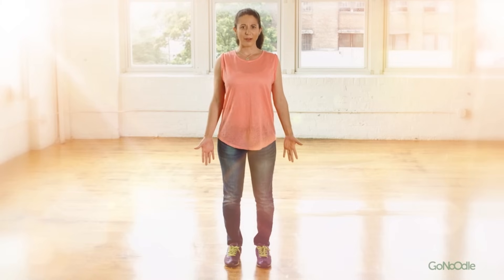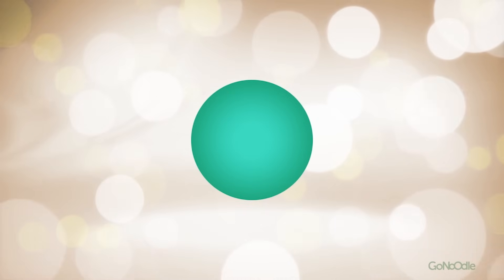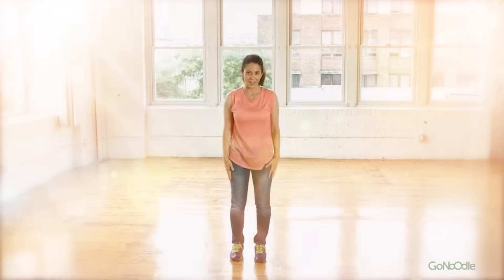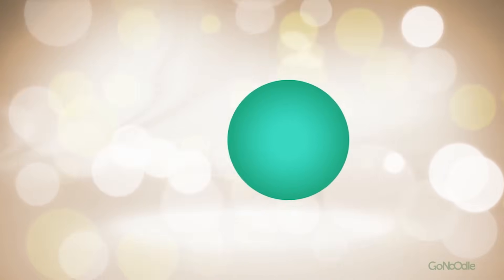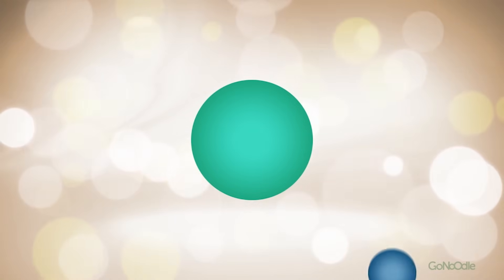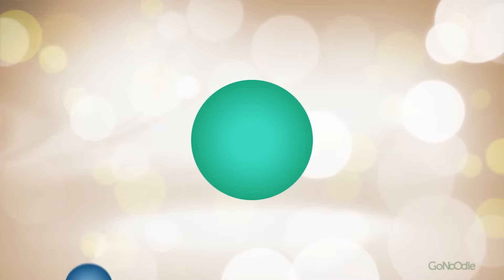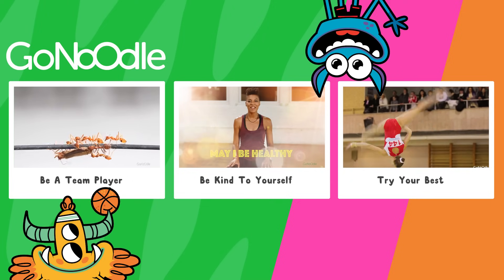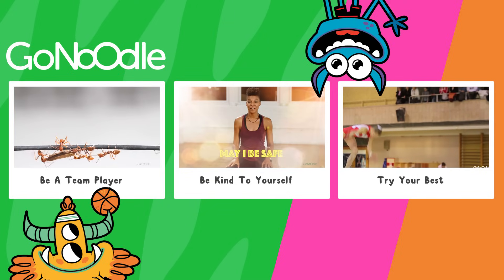Strengthen Your Focus | Guided Meditiation For Kids | Breathing Exercises | GoNoodle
Learn how to bring focus to yourself with this calming exercise for the mind and body.

About GoNoodle: GoNoodle videos get kids moving to be their strongest, bravest, silliest, smartest, bestest selves. Join the party and get ready for a fun-filled day of dancing, stretching, running, jumping, deep breathing, and wiggling with GoNoodle.

LISTEN TO GONOODLE MUSIC!
GoNoodle music is available to stream on Spotify, Apple Music, Amazon Music, and more…
Listen to Song: GoNoodle.lnk.to/HelloID

Amazon Music